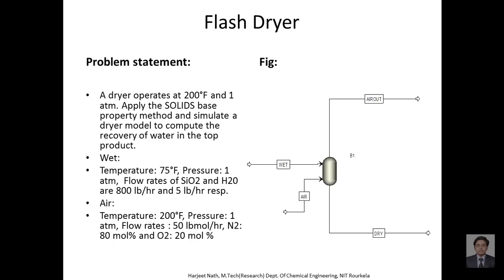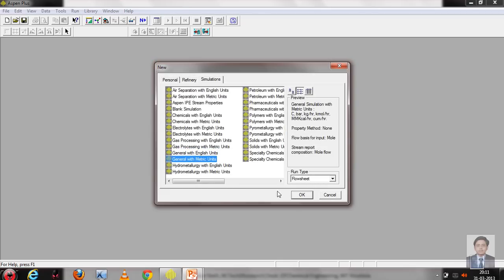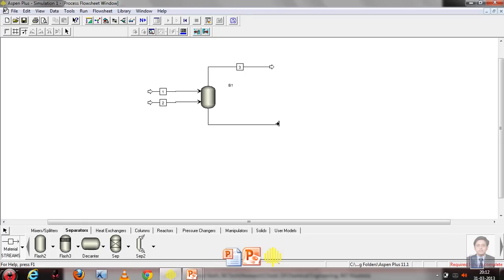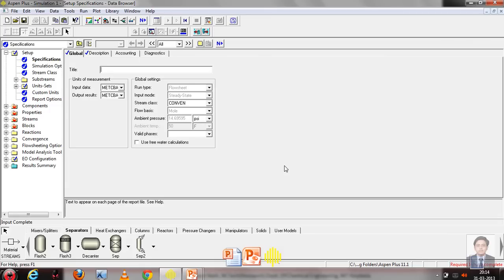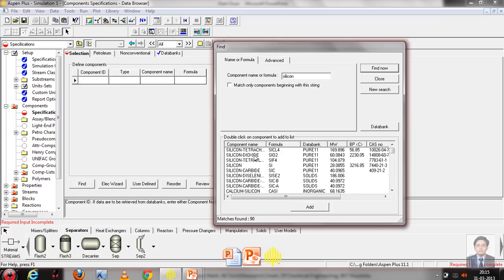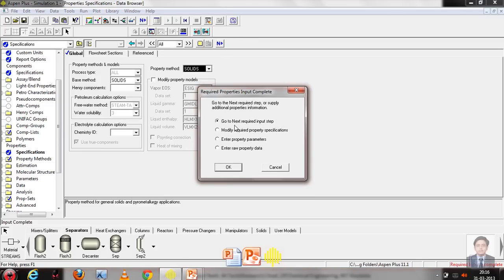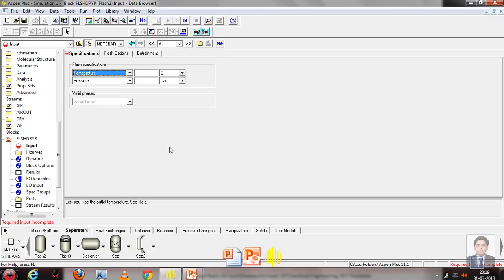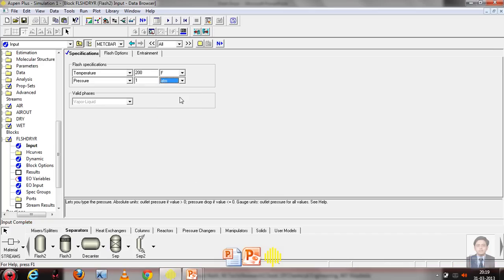Aspen Plus simulation of Flash dryer in English by Harjeet Nath (NIT Rourkela, India)